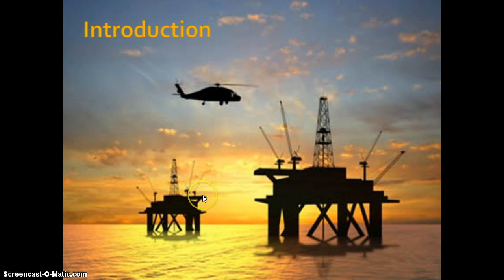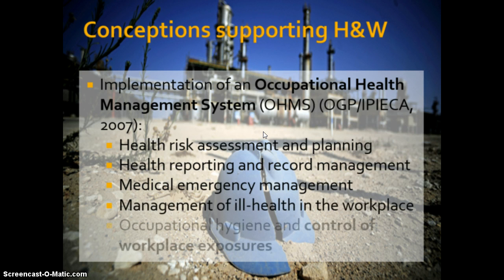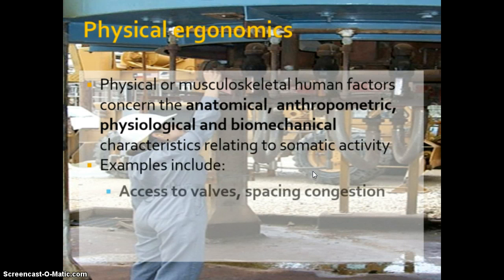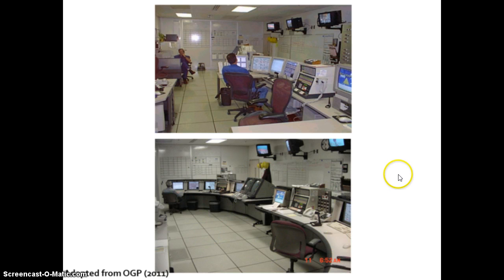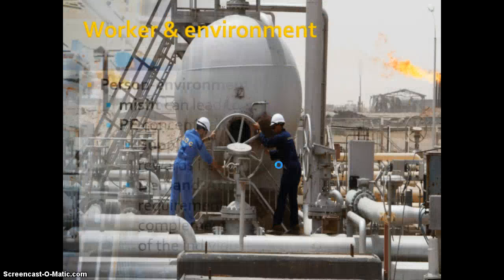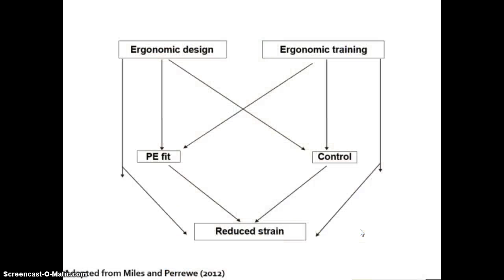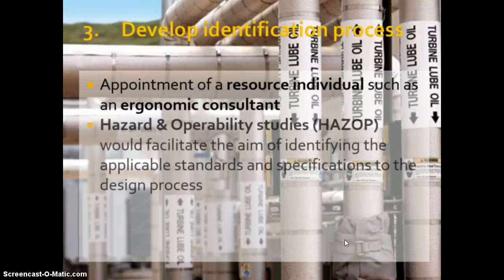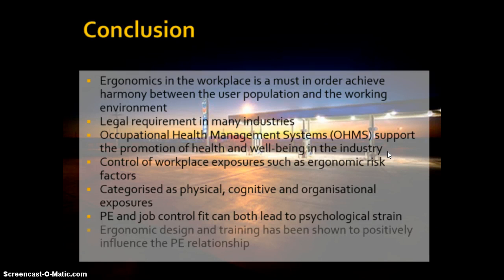Health Erg in the workplace - Student No. 23041121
PgCert VR - health ergonomics in the workplace - Fuelling Ergonomics